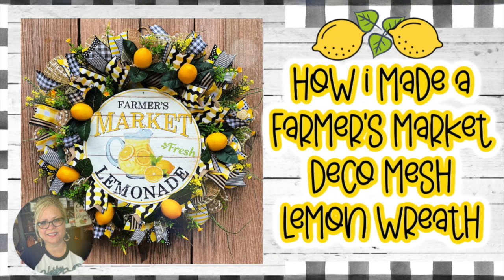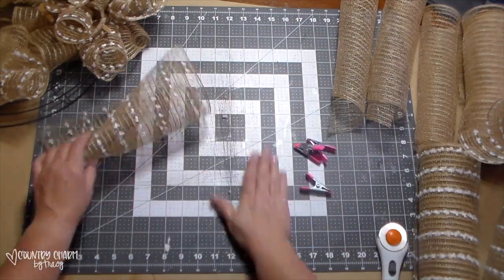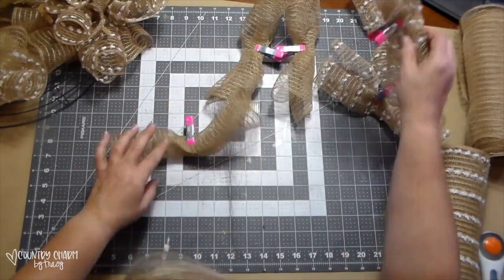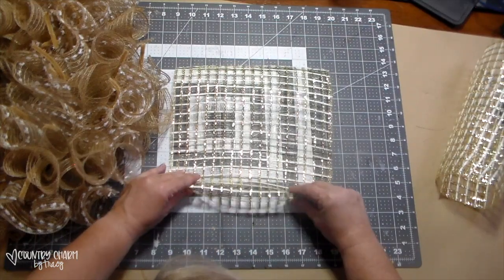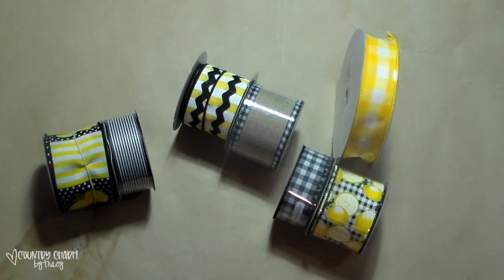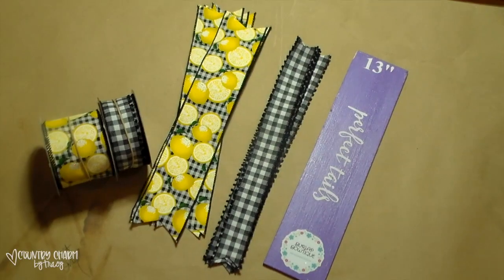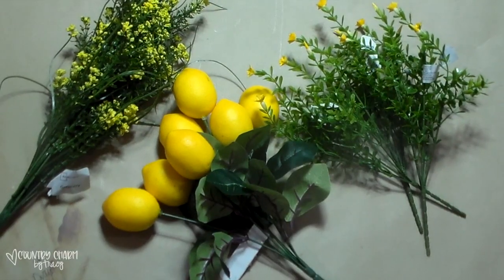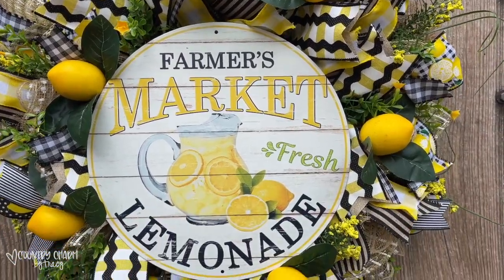🍋🌿How I made a Farmer's Market Deco Mesh Lemon Wreath || Country Wreath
- deco mesh and ribbons - Craft Outlet, Hobby Lobby, Walmart or Floral Supply Frenzy

Send me a friend letter:
2628 Hwy. 36 South PMB: 120